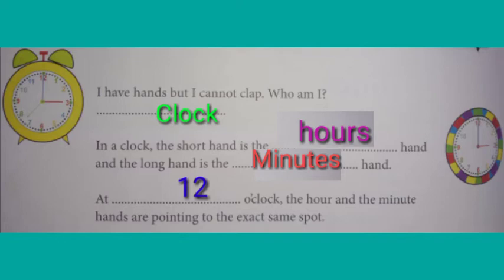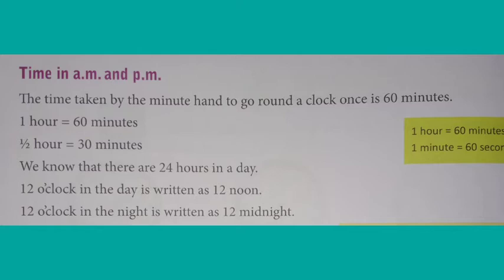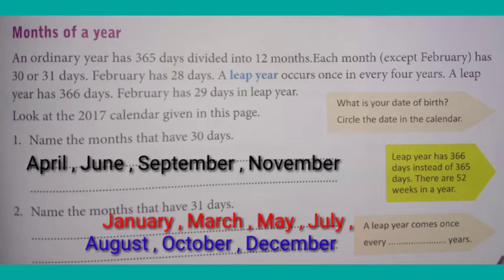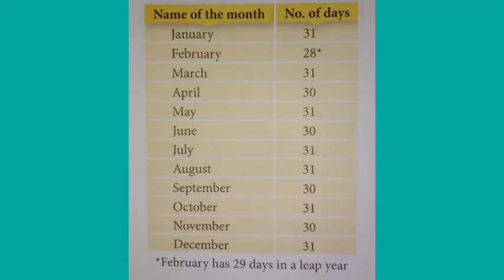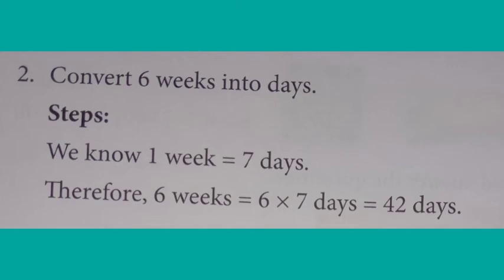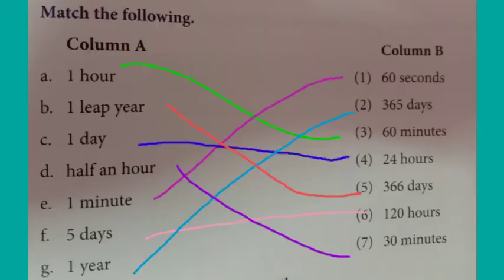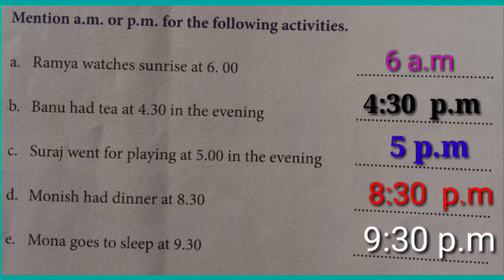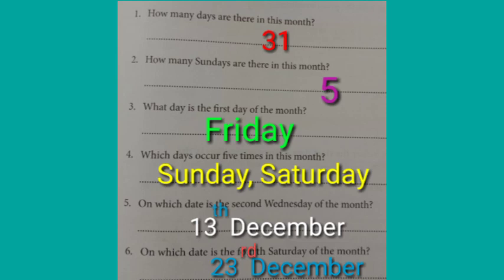Time (Class 3 - Chapter -8)